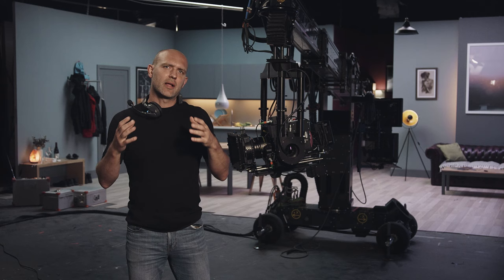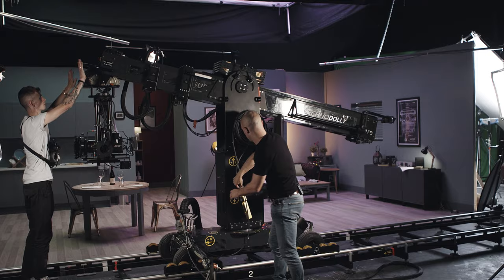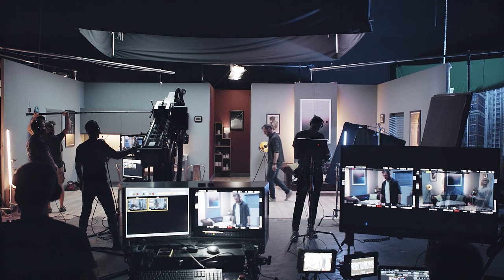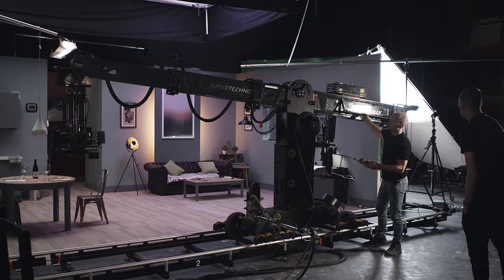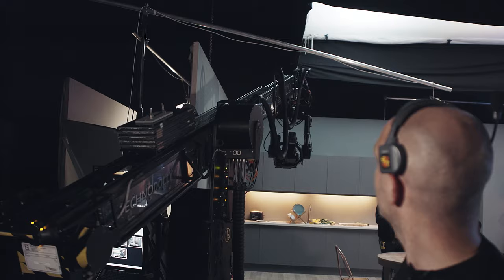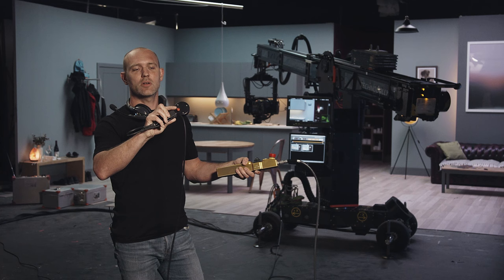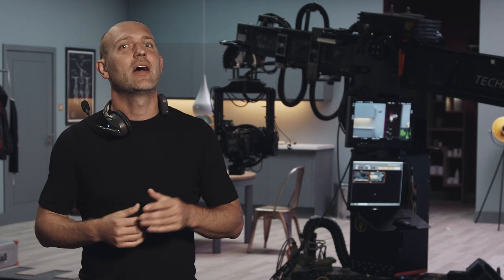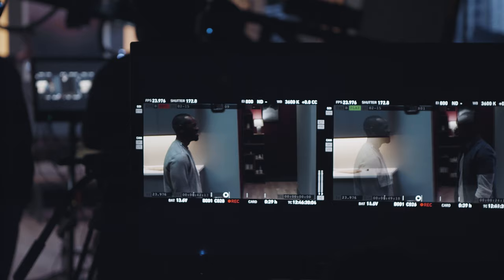How to TECHNODOLLY robotic camera crane - The complete series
00:00 How to TECHNODOLLY for camera dept
02:48 How to TECHNODOLLY for director & DOP
05:28 How to TECHNODOLLY for grip
09:51 How to TECHNODOLLY for VFX supervisor
12:05 How to TECHNODOLLY  for video assist